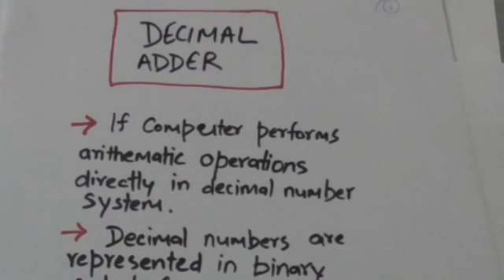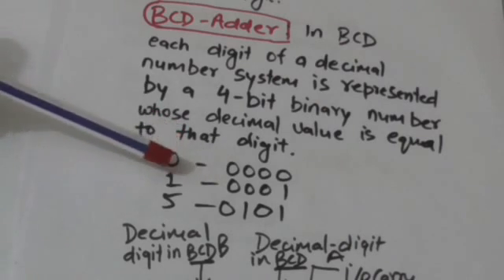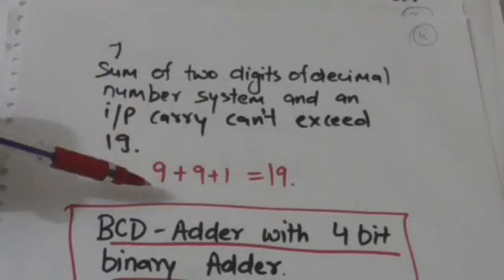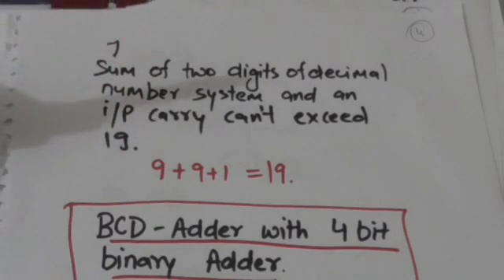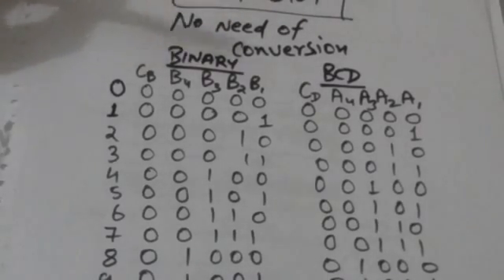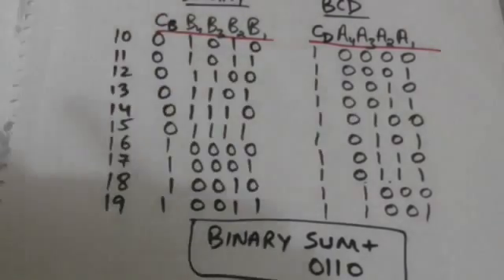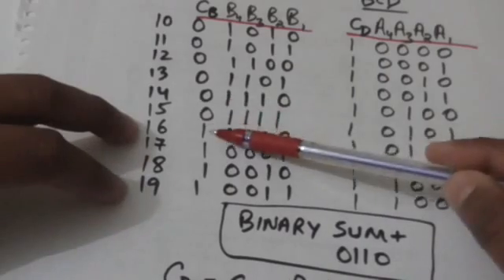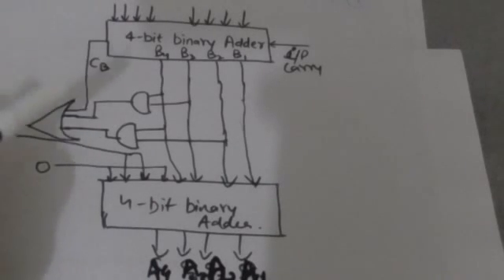BCD ADDER(DIGITAL SYSTEM-47)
BCD ADDER, DECIMAL ADDER